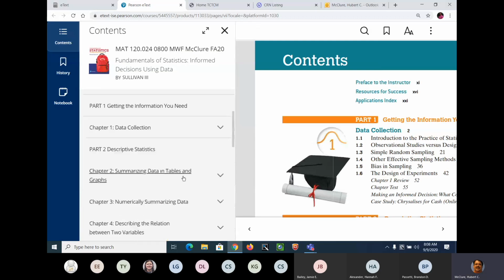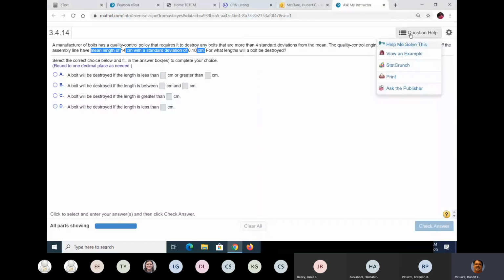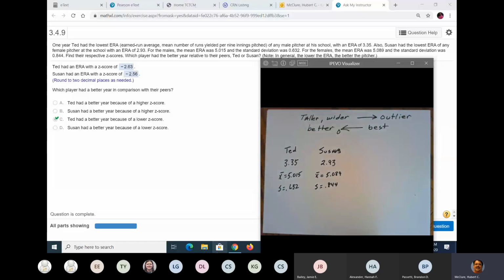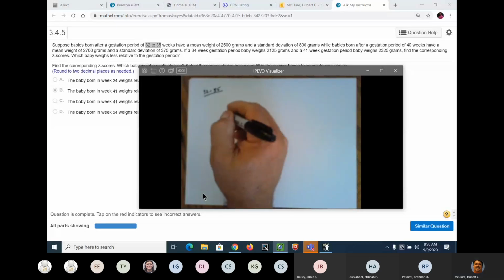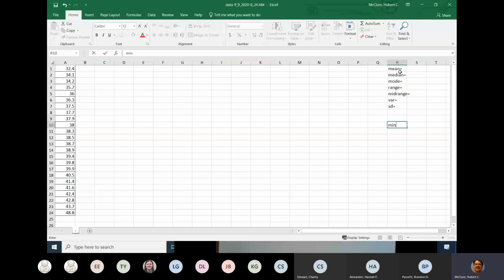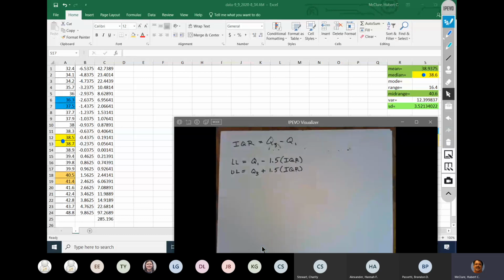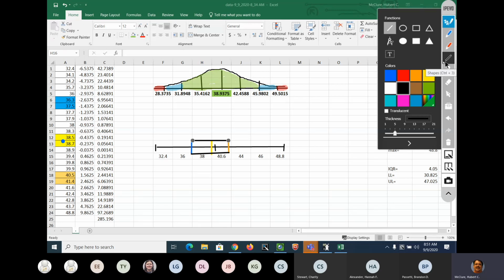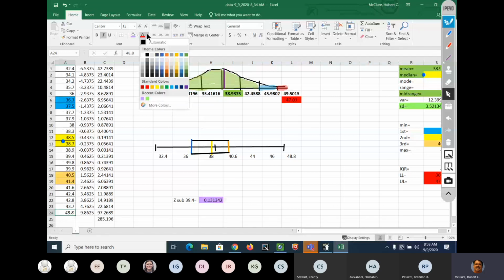MAT 120 24 end of chapt 3 HW